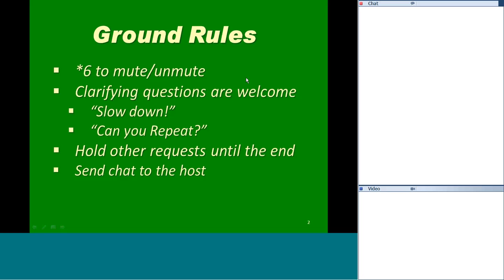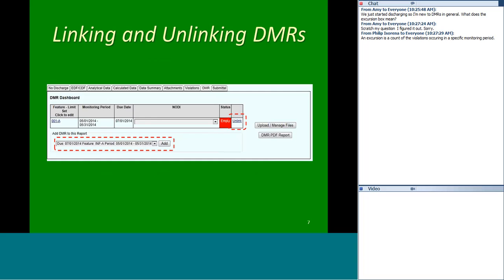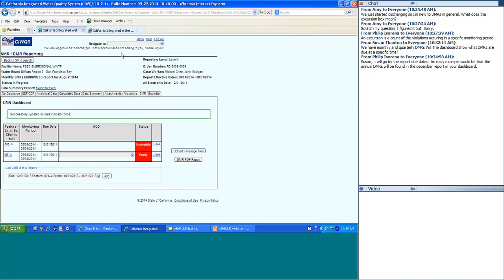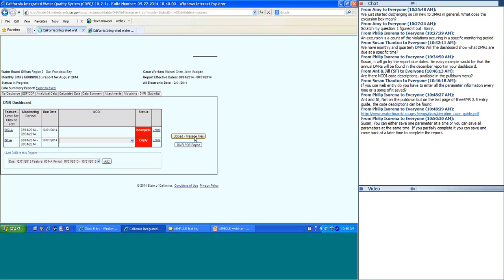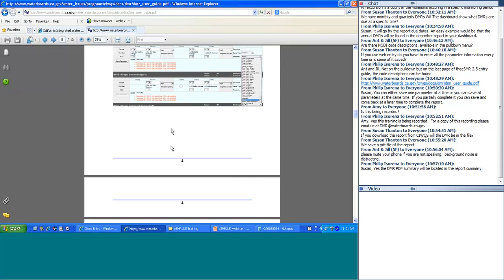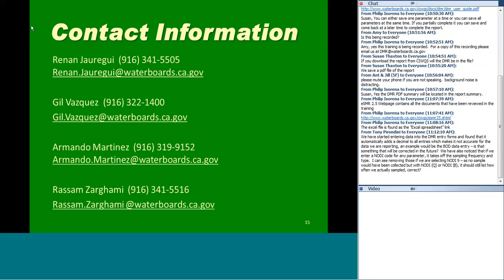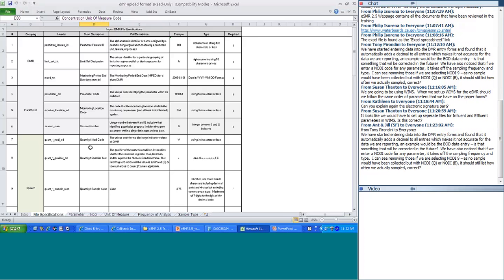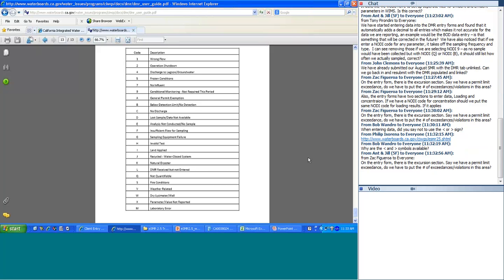eSMR 2.5 Training Video 2014